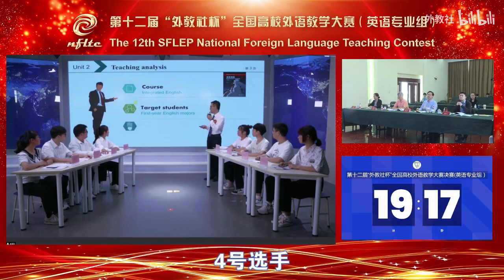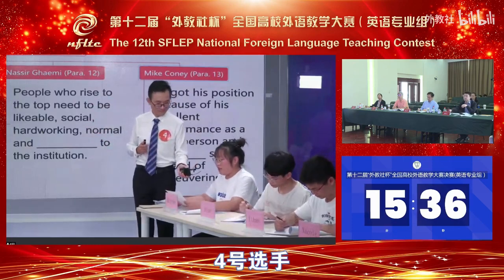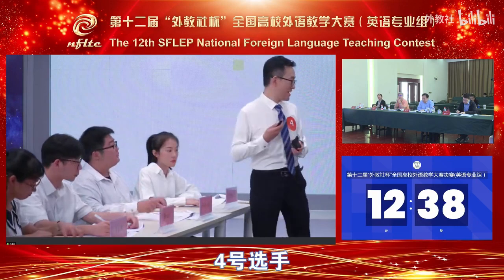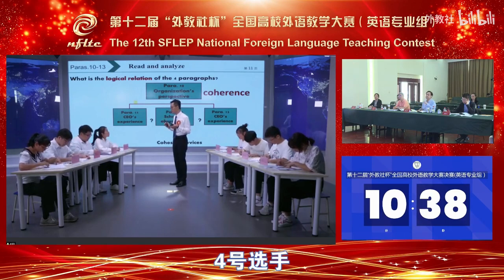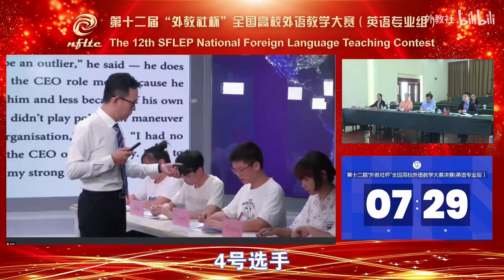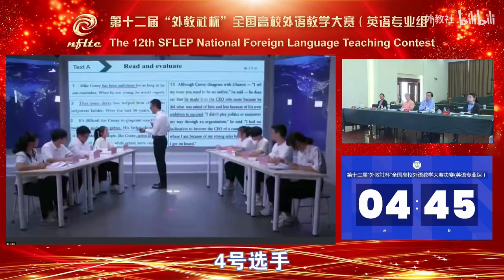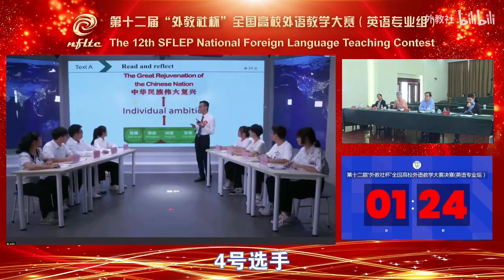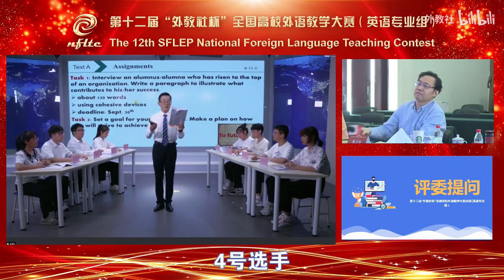英专2等奖